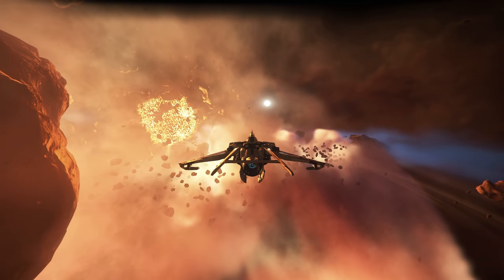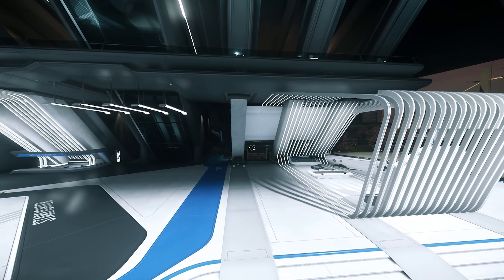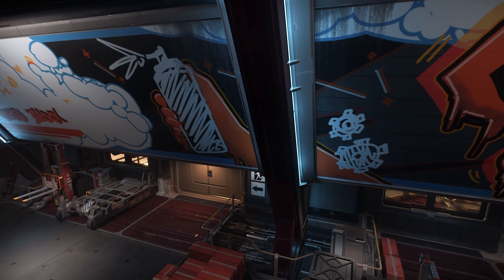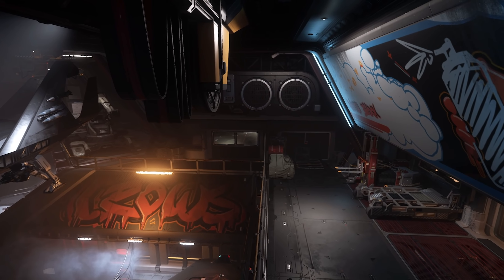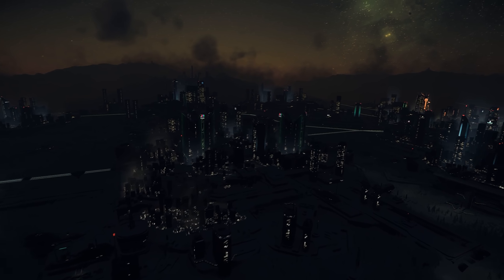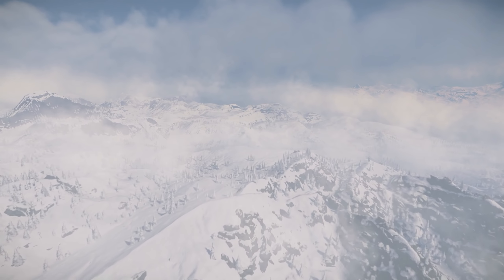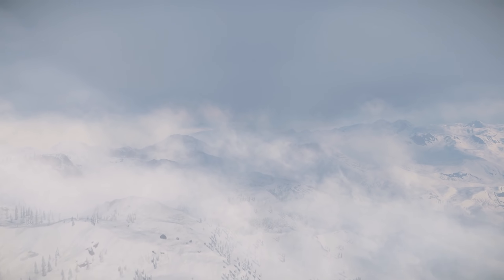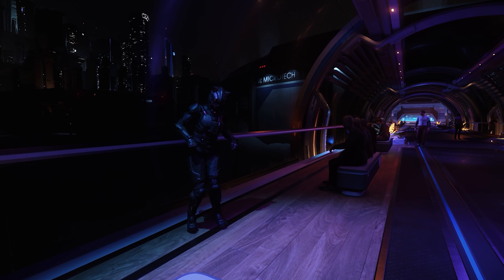Star Citizen Alpha 3.16.1, XenoThreat 3.0 & Roadmap Updates Incoming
LATEST STAR CITIZEN PATCH ALPHA 3.16.1 PTU

00:00 - This Week In Star Citizen
01:40 - Alpha 3.16.1 & XenoThreat Updates
06:00 - Other News
09:20 - What Do You Think?